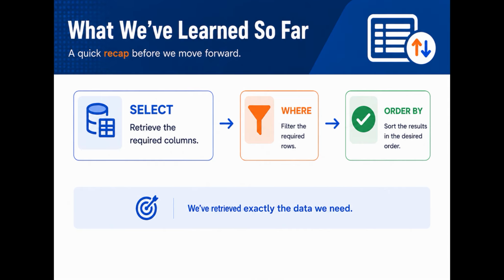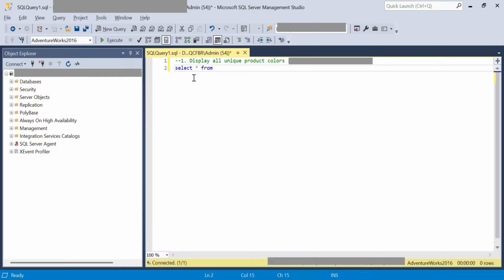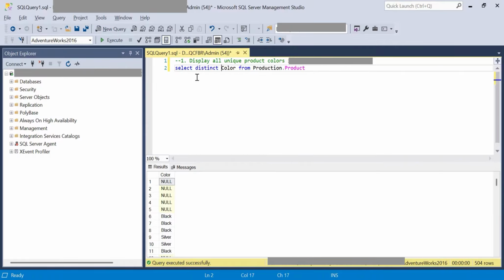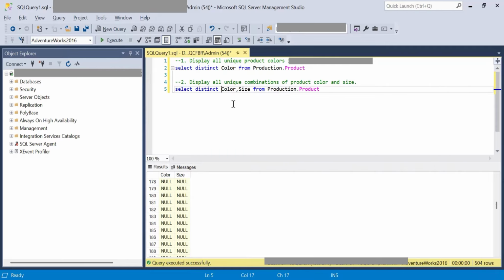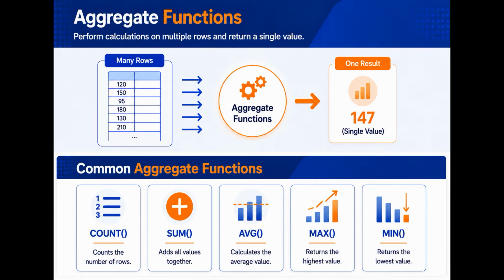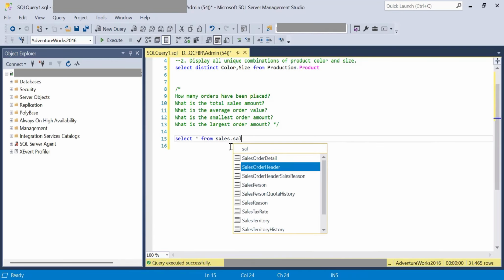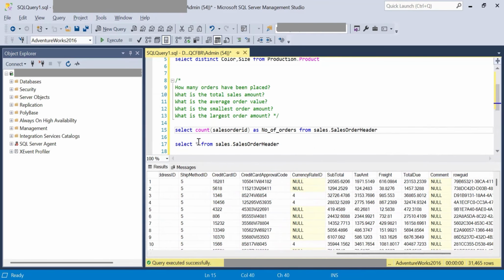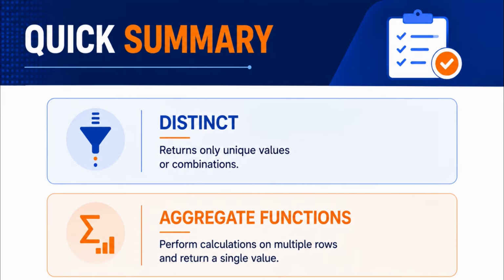SQL DISTINCT & Basic Aggregate Functions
Welcome back to Learn SQL Step by Step series!

In this video, you'll learn:
- How to use Distinct key word
- How to do aggregate calculations
- Real-word business scenarios

0:00 Quick Recap
0:13 Why use Distinct & Aggregate Functions?
0:46 Distinct with Examples
5:36 Aggregate Functions
7:07 How to use Aggregate Functions?
11:05 Quick Summary